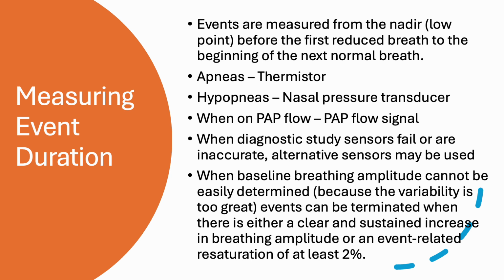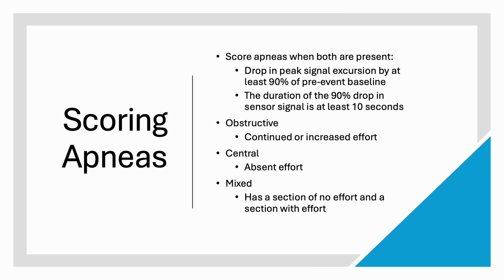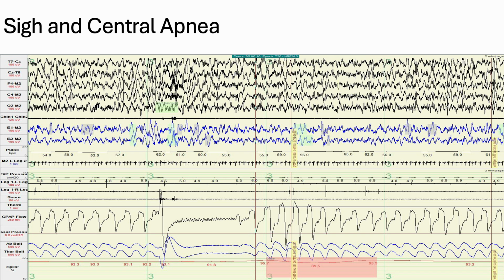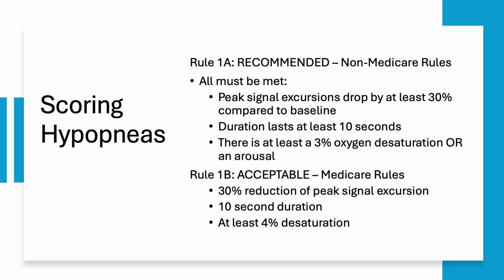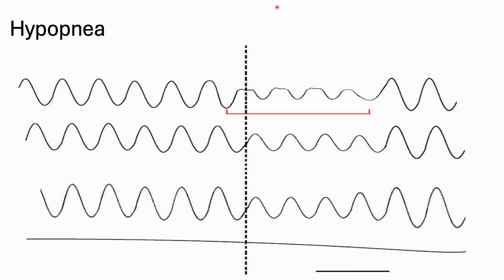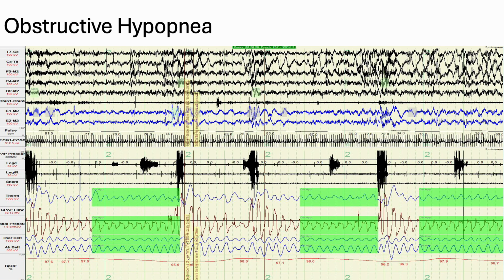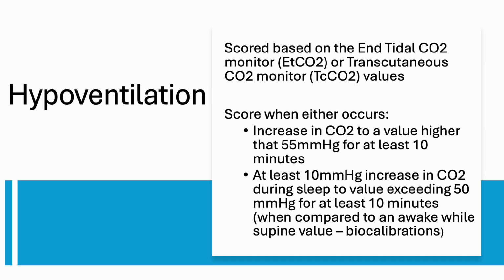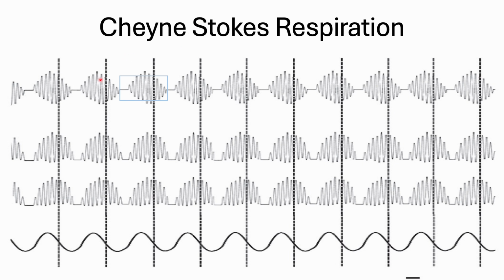PSG 112 Unit 4 Part 5 Adult Respiratory Scoring Rules